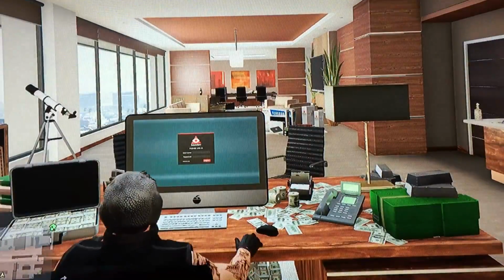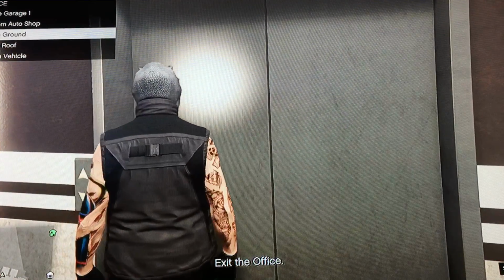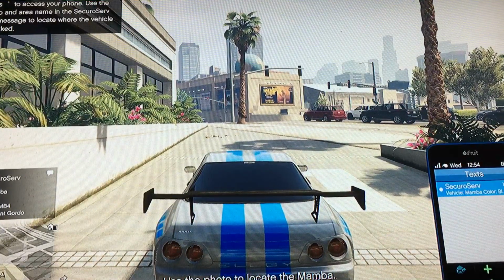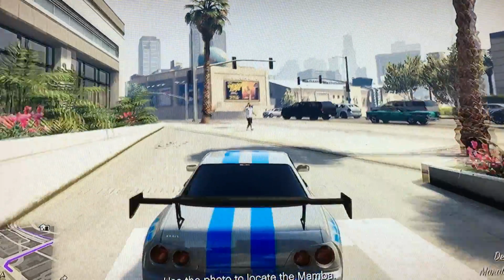Import Export Screwup!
Add me on Xbox One at GK Light Ranger